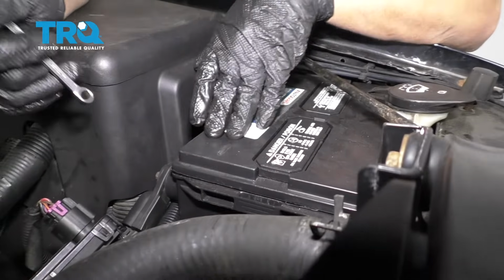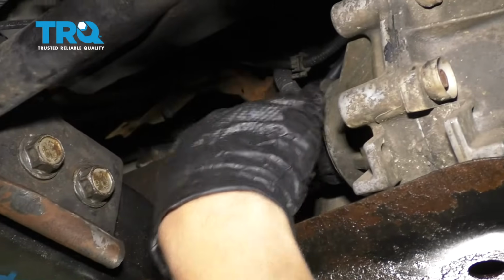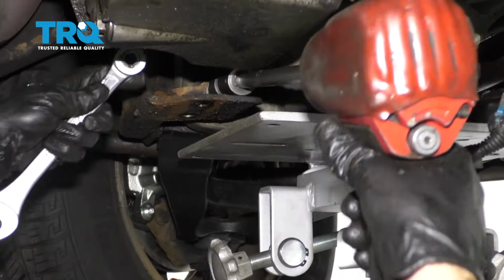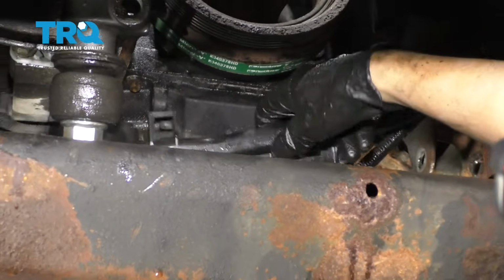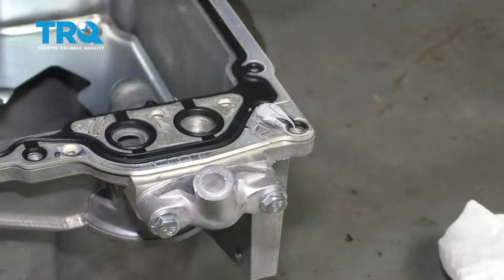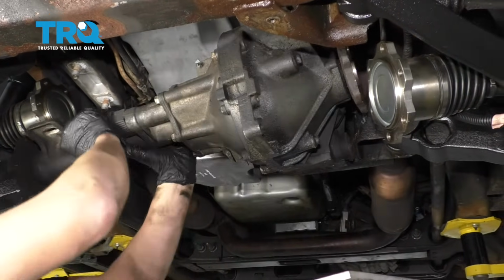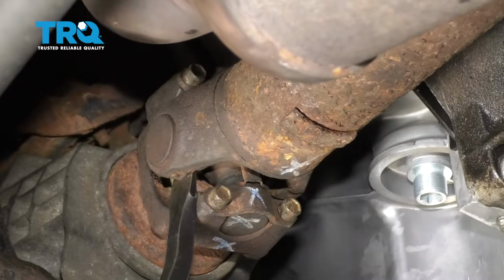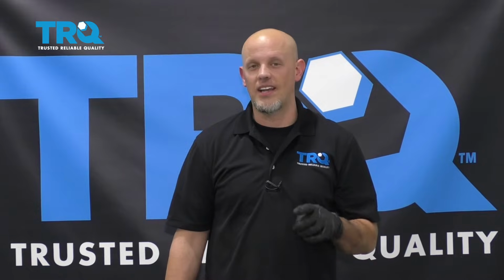How to Replace Oil Pan 2000-2006 Chevy Tahoe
A cracked or leaking oil pan could lead to low oil, which could then lead to engine damage. If your oil pan has any problems, you should replace it. This video shows you how to install a new oil pan on your 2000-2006 Chevy Tahoe.

2000 Chevrolet Tahoe
2001 Chevrolet Tahoe
2002 Chevrolet Tahoe
2003 Chevrolet Tahoe
2004 Chevrolet Tahoe
2005 Chevrolet Tahoe
2006 Chevrolet Tahoe

Tools you will need:
• 13mm Wrench
• 15mm Wrench
• 18mm Wrench
• 21mm wrench
• 8mm Wrench
• 10mm Socket
• 11mm Socket
• 18mm Socket
• 21mm Socket
• 1/2 Inch Impact Gun
• Ratchet
• Socket Driver
• Socket Extensions
• Swivel
• Marker / Writing Utensil
• RTV
• Drain Pan
• Floor Jack
• Jack Stands
• Wheel Chocks